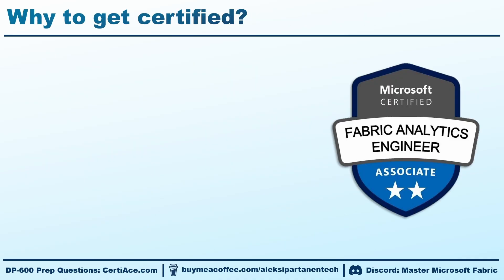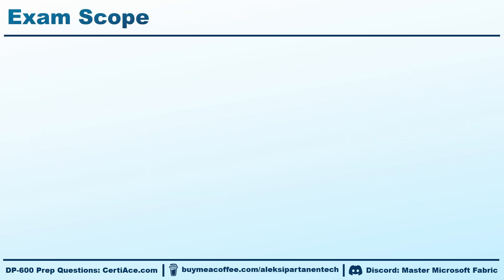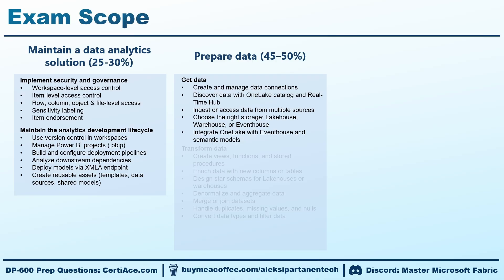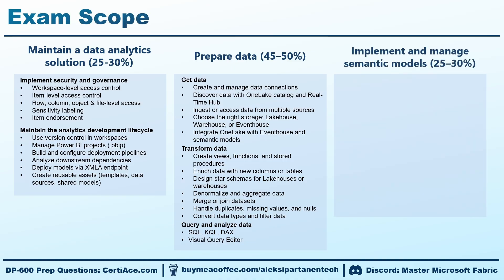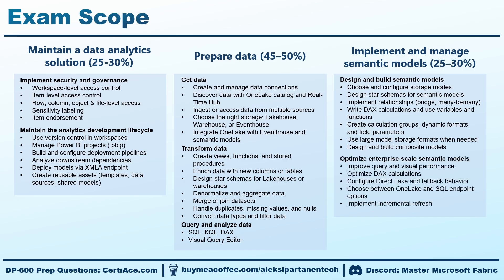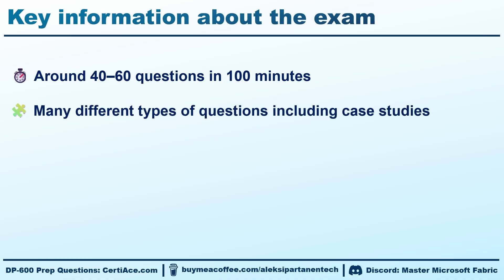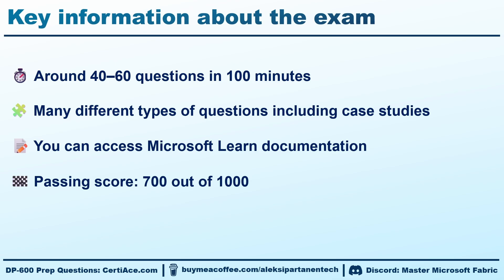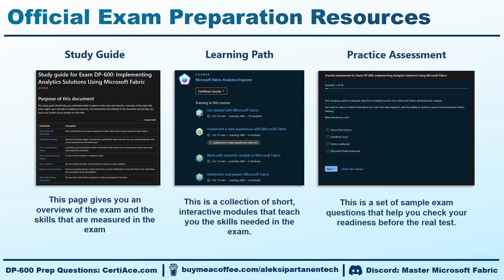DP-600: Microsoft Fabric Analytics Engineer | Intro, Scope & Strategies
🎓 Microsoft Fabric DP-600 Exam Preparation Course – Introduction Episode

Are you planning to take the Microsoft Fabric DP-600 Analytics Engineer certification exam?
In this new video series, I will teach you everything you need to know to pass the DP-600 exam with confidence.

In this introduction episode, we will cover:
✅ Why it is worth getting certified
✅ The full DP-600 exam scope and key skill areas
✅ Study resources, strategies, and preparation tips
✅ What to expect in the actual exam (question types, timing, open-book rules)
✅ Two learning strategies: one for beginners and one for experienced Fabric users
✅ How to stay motivated and build an effective study plan

You will learn using both theory slides and hands-on demos in Microsoft Fabric, helping you connect the concepts with real experience.